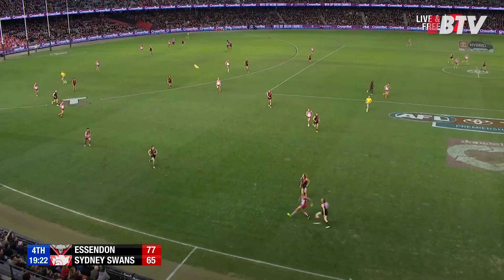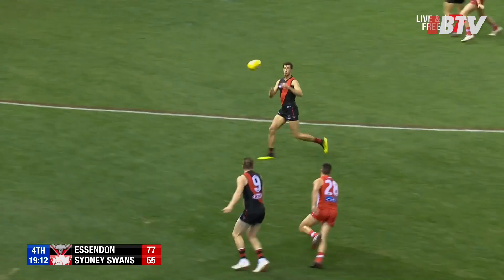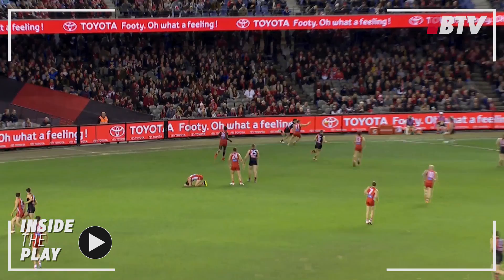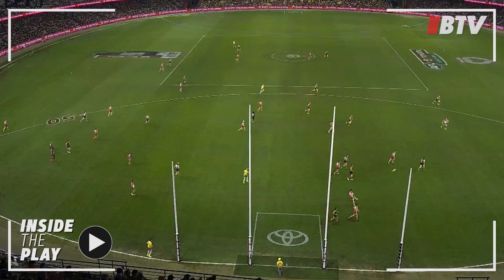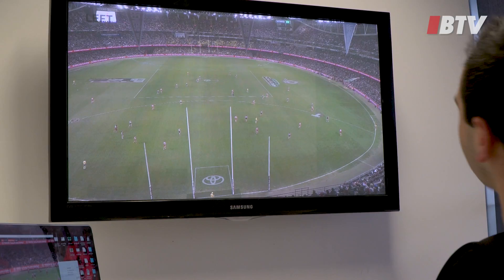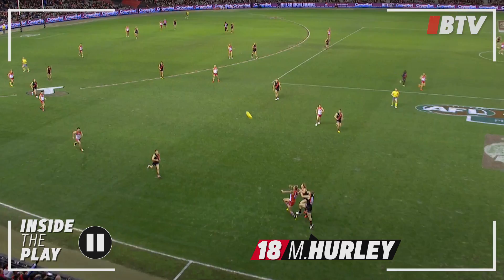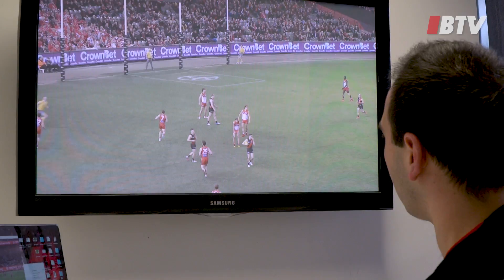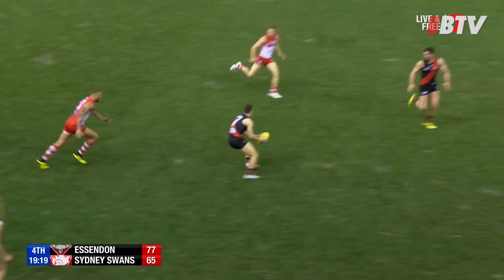BTV: Hankook Inside the Play | Defensive positioning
Opposition Strategy Coach Rob Harding takes us through a Hankook Inside the Play which features Essendon's solid defensive setup, which leads to a turnover and a shot at goal.